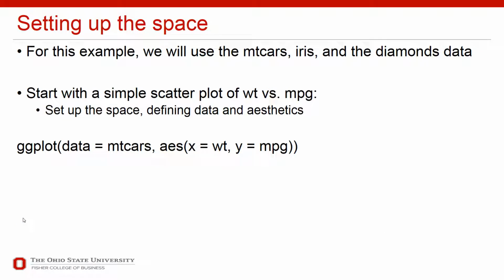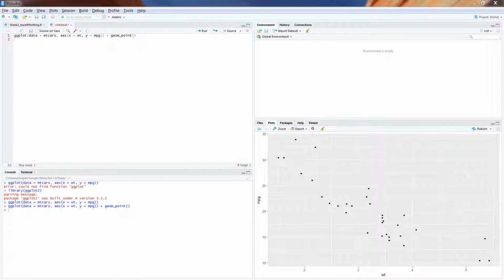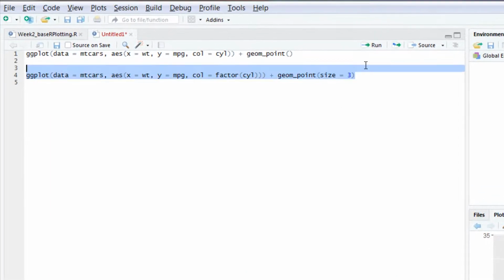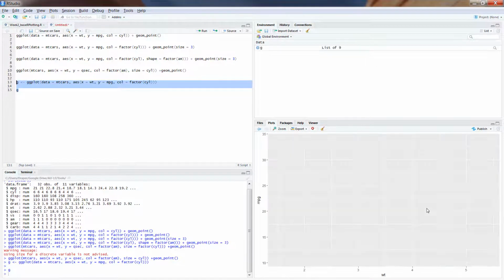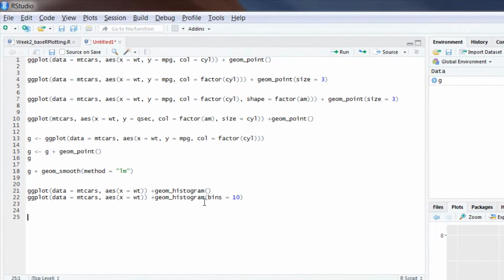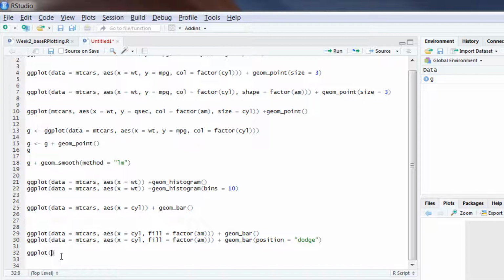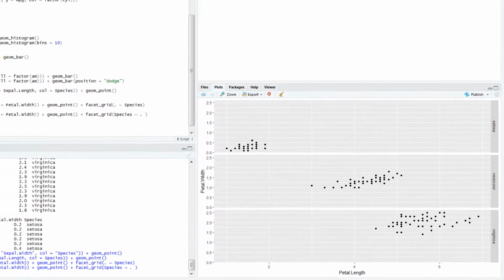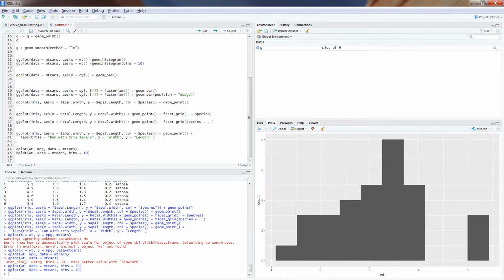BM6400-2L Intro to ggplot2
Intro to ggplot2